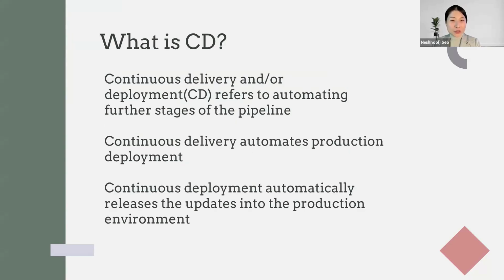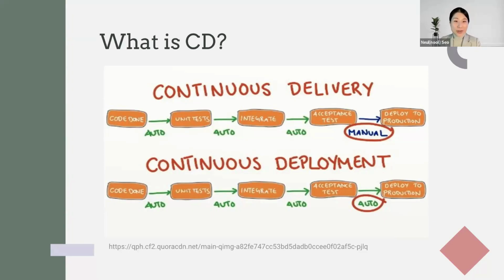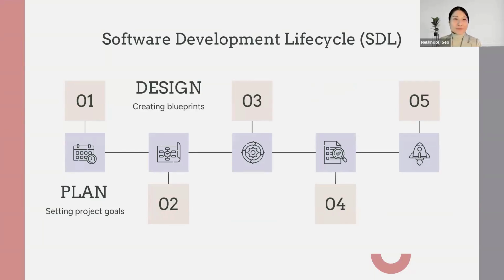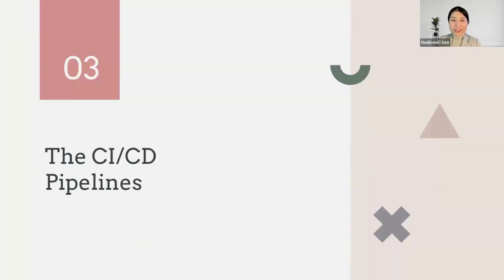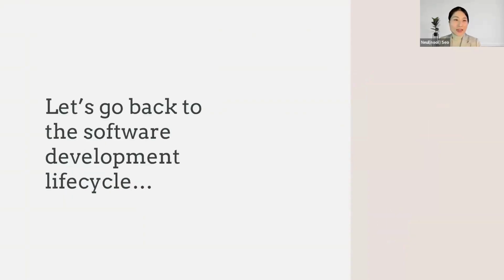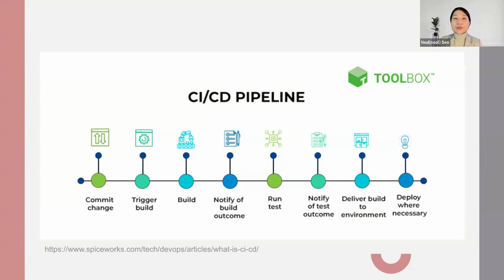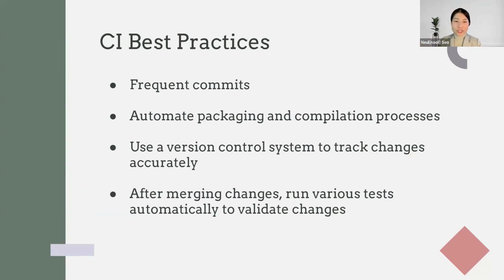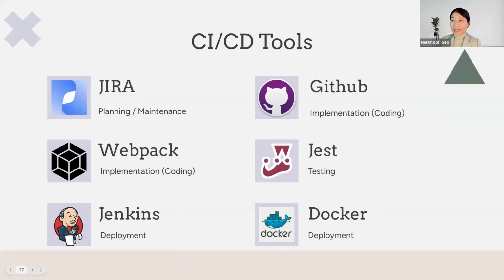Tech Talk: Continuous Integration & Deployment (CI/CD)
Shipping code doesn’t have to be a mystery. In this Tech Talk on CI/CD (Continuous Integration & Deployment), *Nuel Seo* breaks down how modern dev teams move from planning to production with speed, confidence, and automation. Whether you’re new to the concept or looking to sharpen your understanding, this talk offers a clear, beginner-friendly intro to the systems that power today’s top engineering workflows.

💡 You’ll learn:
✅ What CI/CD actually means (minus the buzzwords)
✅ How the Software Development Life Cycle (SDLC) works
✅ Where CI/CD fits into a modern workflow
✅ CI vs CD vs Continuous Deployment (yes, they’re different!)
✅ Best tools for getting started: GitHub, Jenkins, Docker & more

💬 Have a question or want to see more content like this? ✅

Our full-time and part-time immersive programs are designed for brilliant people who want to break into tech.

We have just released our stand alone AI/ML Booster pack (made by experts in the field)! Find out more at:

👩‍💻 Join Codesmith CSX, our FREE coding community here! Connect with peers, talk about tech, and learn to code for free at:

📬 Want to learn about Codesmith’s latest graduate news and reports from our community?

Welcome to the official YouTube channel for Codesmith! As an independent tech school, Codesmith has been a leader in outcomes within the tech space. Our barrier to entry is high and we deeply care about each and every student. Part of that dedication is ensuring our curriculum and pedagogy is both timeless but relevant while providing as much free content and educational material that we can.  Our channel is focused on featuring some of the brightest engineers in tech as well as content exploring tech, the future of work and AI/ML.

*TIMESTAMPS:*
00:56 CI/CD, explained
03:03 Software Development Lifecycle
06:45 The CI/CD Pipelines
08:59 CI/CD Best Practices and Tools
11:26 Summary and Where to Learn More about Neul